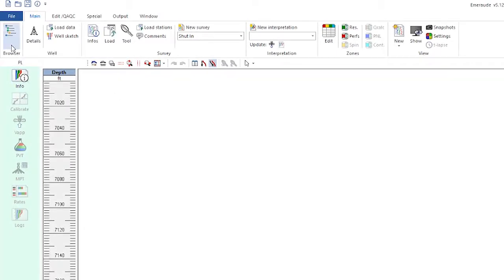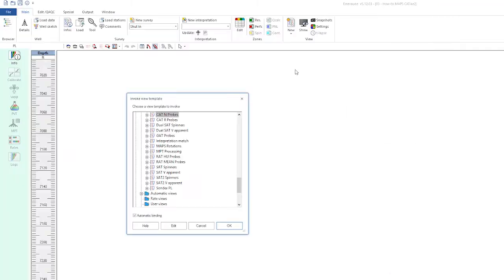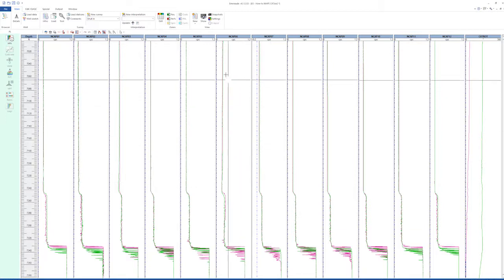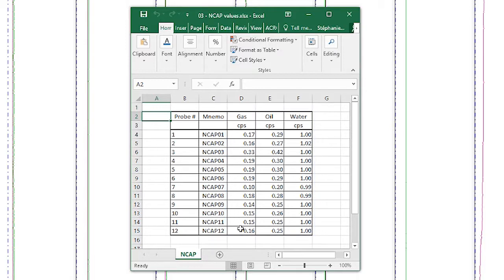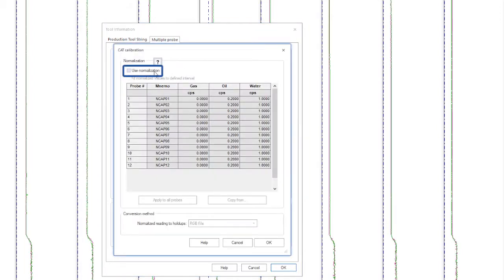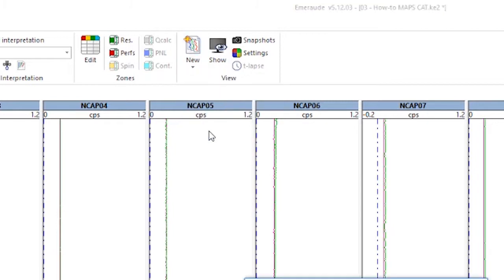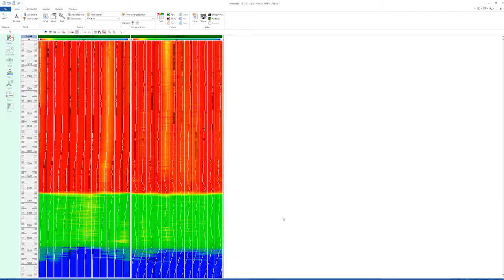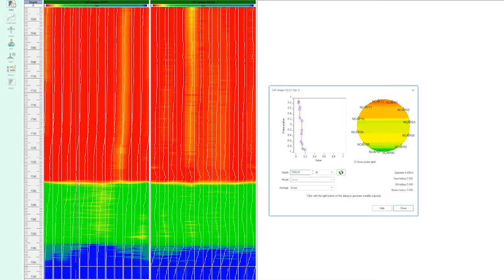Normalization of holdup data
This video describes how we can re-normalize the discrete holdup data in Emeraude.  We will use the Sondex/GE Capacitance Array Tool holdup data.
The ‘How To’ videos are short, very specific and on one particular process in the use of KAPPA software.